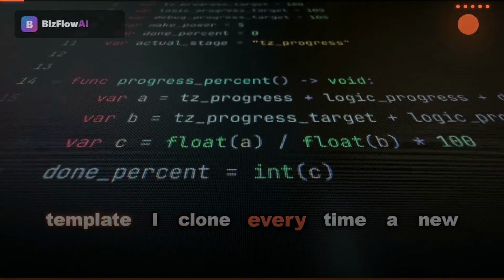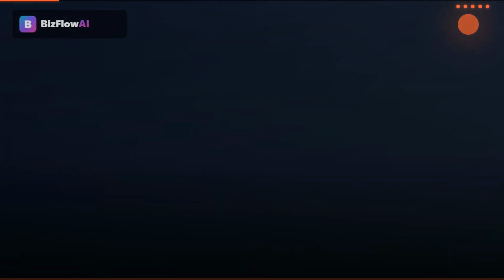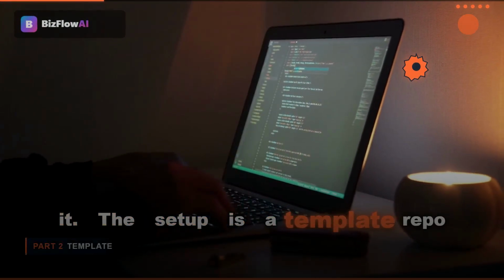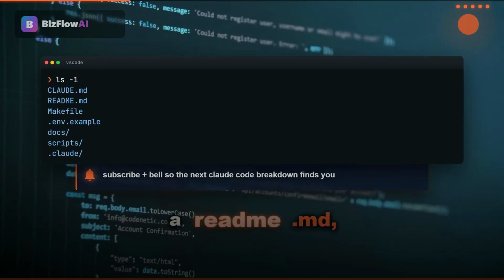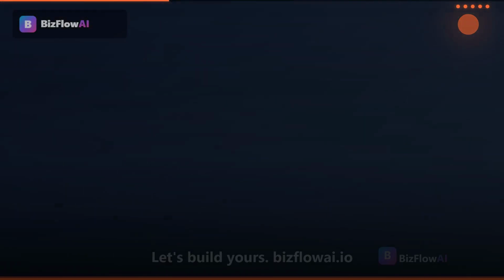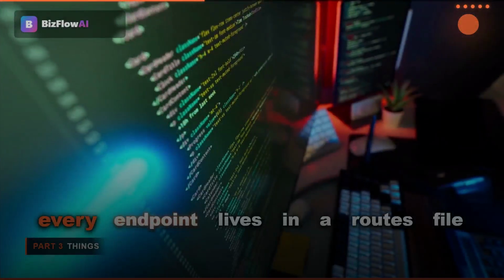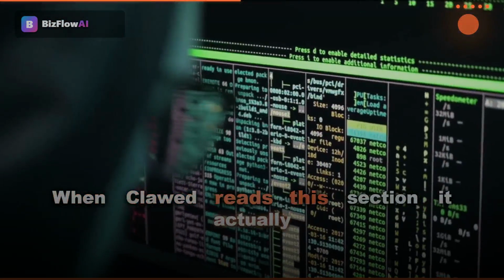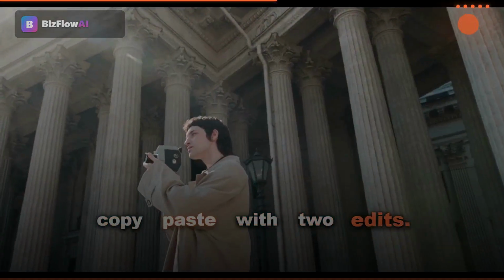The 7-File Claude Code Template I Clone for Every Client Project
The Claude Code project template I clone every time a new client engagement lands. Seven files, four CLAUDE.md sections, three slash commands. Cuts new-project ramp from two days to about forty minutes and stops Claude from hallucinating conventions on prompt one.

What's covered:
- The 7-file template tree (CLAUDE.md, README, Makefile, .env.example, /docs, /scripts, /.claude/commands)
- The 4 CLAUDE.md sections that actually matter: stack, conventions, do-not-touch, run commands
- The 3 slash commands every project gets: /plan, /ship, /postmortem
- Live demo: clone template → one prompt → working endpoint, no corrections